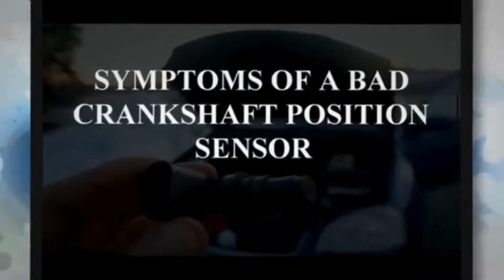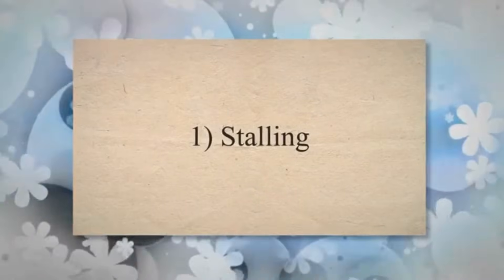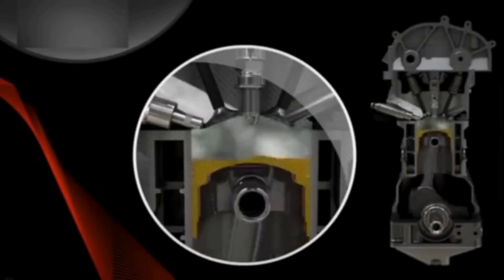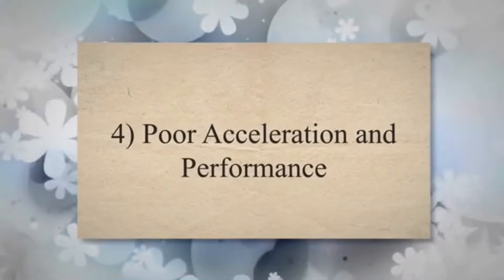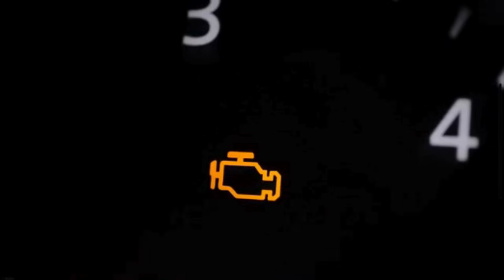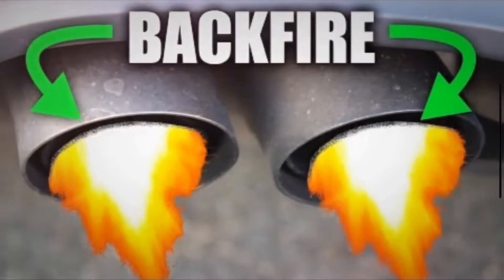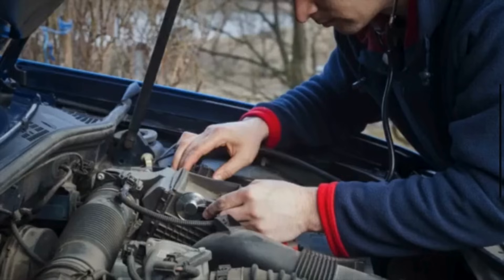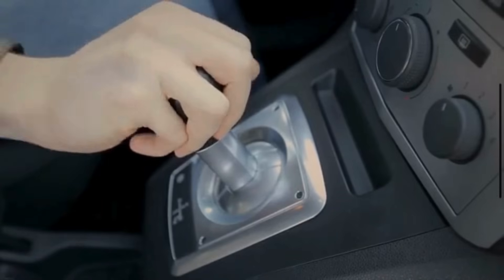SYMPTOMS OF A BAD CRANKSHAFT POSITION SENSOR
In this video, we explain the main symptoms of a bad crankshaft position sensor. This video will also assist you in diagnosing to see if it is time to replace your crankshaft position sensor. This video also explains the location of the crankshaft position sensor. The symptoms of a bad crankshaft position sensor are stalling, engine starting issues, rough idle, poor acceleration, check engine light, reduced fuel efficiency, backfiring, unusual engine sounds, increased emissions, shifting issues, or sudden power loss.

TimeStamp
00:00 Introduction
00:32 Symptoms of a Bad Crankshaft Position Sensor
00:36 Stalling
00:58 Hard To Start the Engine
01:23 Rough Idling
01:47 Poor Acceleration and Performance
02:08 Check Engine Light
02:29 Reduced Fuel Efficiency
02:52 Backfiring
03:15 Unusual Engine Sounds
03:34 Increased Emissions
03:52 Shifting Issues
04:14 Sudden Loss of Power

Function of the crankshaft position sensor
Bad crankshaft sensor
Signs of a bad crank sensor
Crank
Engine won't start
how to diagnose a bad crankshaft position sensor
Car won't start
Crankshaft position sensor location
Crank position sensor working
Crankshaft position sensor replacement
Engine crank sensor
crankshaft position sensor symptoms
p0355
Crankshaft position sensor problems
crank position sensor test
Why does my car crank but doesn't start?
What does a crankshaft position sensor do?
Crankshaft position sensor function
Crankshaft position sensor code
Where is the crankshaft sensor?
Crankshaft position sensor working principle
Why does my car stall?